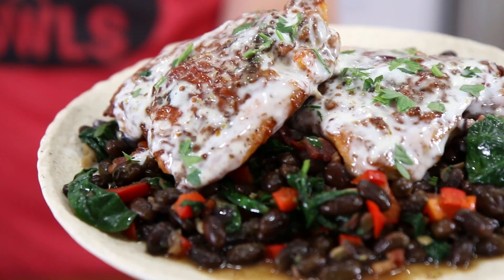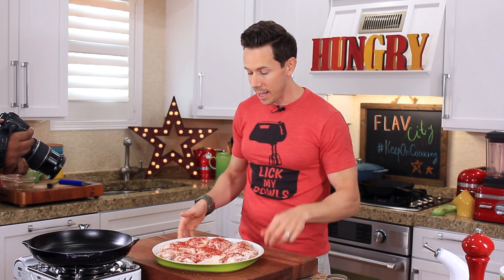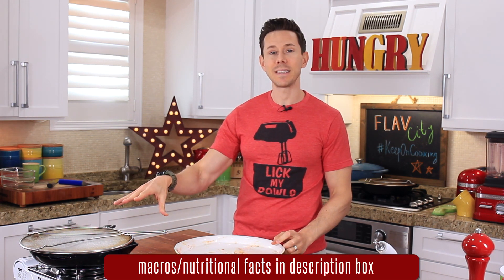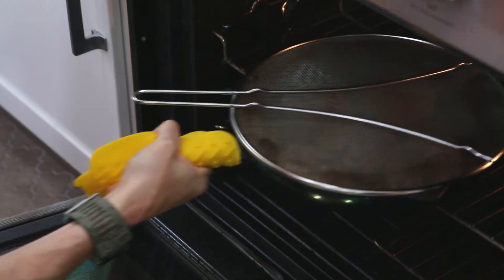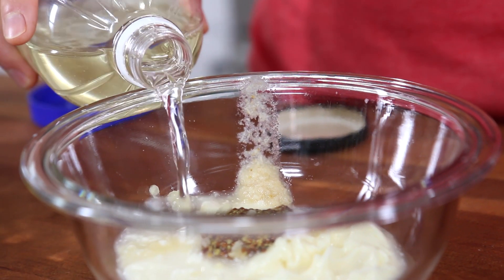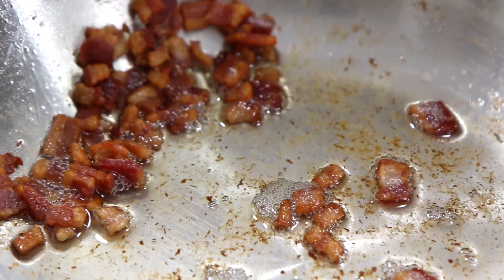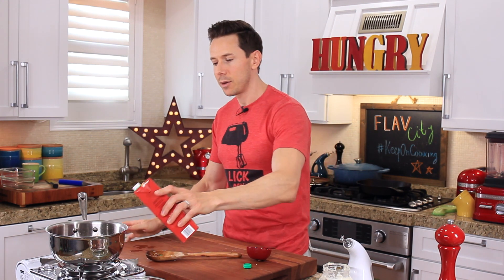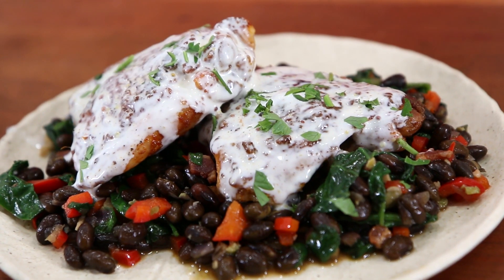Keto Chicken Thighs with Alabama White BBQ Sauce - Chicken Meal Prepping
I've got some keto chicken meal prep that is next level flavor and easy to make. This method for cooking chicken thighs is the best one yet, crispy skin, juicy chicken, and doused in a tangy Alabama white BBQ Sauce. The entire meal prep recipe is low carb and keto approved, especially the black soy beans. Black soy beans are the only bean you can eat on the keto diet, you just have to soak them for 24 hours before cooking, so make sure to get some using my Amazon link below. The entire keto meal prep recipe makes 5 servings for the week and only has 11.3 grams of net carbs per meal. Make sure to review the recipe on our new website ;)
KeepOnCooking Dessi & Bobby XOXO

Macros per chicken thigh:
279 calories
0 carbs
17.5 grams of fat
28.3 grams of protein
0 fiber

Macros for all the BBQ sauce:
754 calories
0.89 grams of net carbs
1 gram of total carbs
83 grams of fat
1.2 grams of protein
0 fiber

Macros per serving of black soy beans, recipe makes 5 servings:
190 calories
2.84 grams of net carbs
10.3 grams of total carbs
12.2 grams of fat
12.5 grams of protein
7.4 grams of fiber

black soy beans
glass meal prep containers
both my cast iron pans
platter for chicken
balloon whisk
oil splatter guard
non-stick tongs
metal sheet trays
pyrex glass mixing bowls
14 inch non-stick pan
metal sheet trays
cast iron pan
lime & lemon juicer
platter for chicken